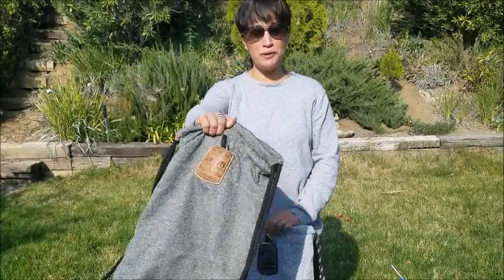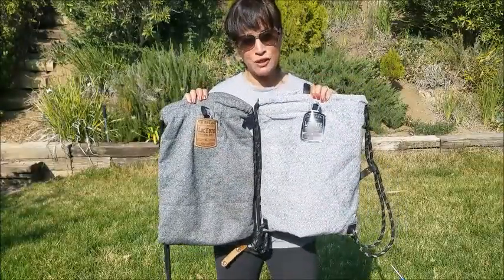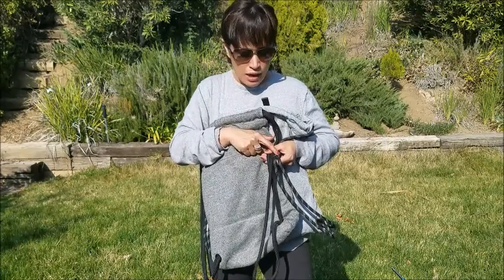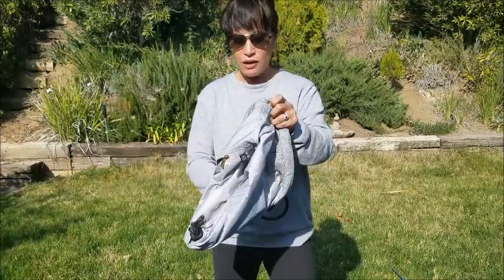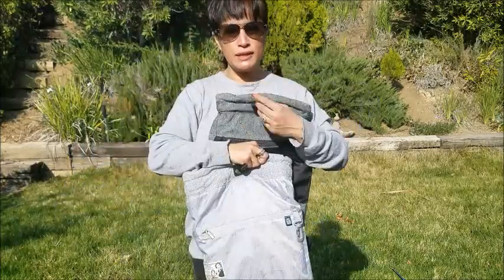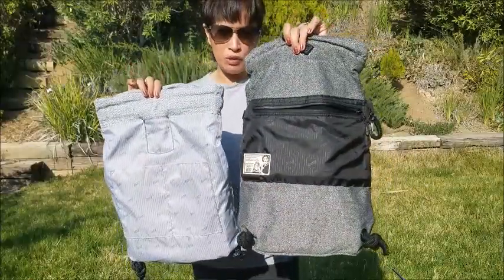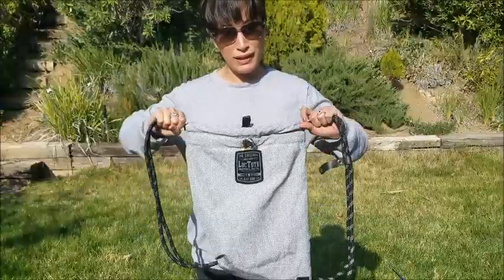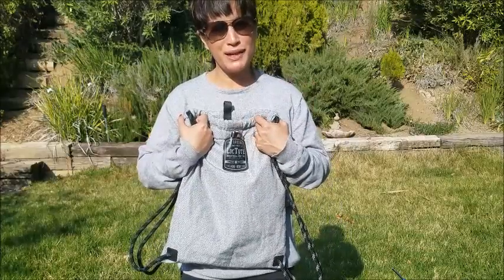LocTote Bag Battle - Sport vs Original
LOCTOTE BATTLE – ORIGINAL VS. SPORT
Live more, worry less.

LocTote recently leased the SPORT version.  It’s lighter, more water resistant and slightly smaller than the original.  It’s also fully lined making it a more structured bag vs the original which is a bit more floppier. Below are the side by side comparisons of the SPORT vs. Original.  Specs of the Original appear in parentheses.

FEEL – Lightweight (Strong and Soft)
FABRIC – Weave (Knit)
LINING CUT RESISTANCE* – 4 (5)
LOCK – 3.7 oz. solid brass, 3-digit combo.  Same for both bags.
ROPES – Reflective w cut-resistant core (Soft double-braided nylon)
ACCENTS – Heavy duty industrial coated nylon (Leather)
RFID SHIELDING - Yes for both bags
INTERIOR POCKET** – Fleece lined, RFID blocking, water blocking zipper. Same for both bags.
LOCKING STRAP – Tubular nylon w 7 X 7 steel cable support assembly. Same for both bags.
CAPACITY – 12 Litres (13 litres)
DIMENSIONS – 17.5” X 13.5”, fits Macbook Pro 13 inch (18” X 14”, fits Macbook Pro 15 inch)
WEIGHT W/O LOCK – 1.1 lbs (1.4 lbs)

*Higher numbers mean greater resistance.
**SPORT has an additional divided open pocket on the interior on the opposite side of the zippered pocket.  Original does not have an additional pocket.
Samsung Galaxy S7 Measurements: 5.61” H X 2.74” W X 0.31” D